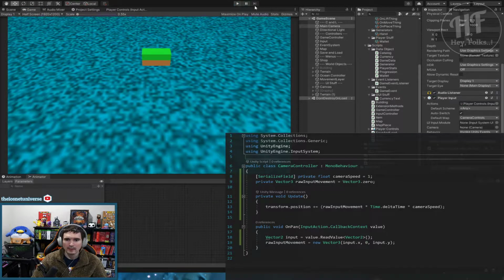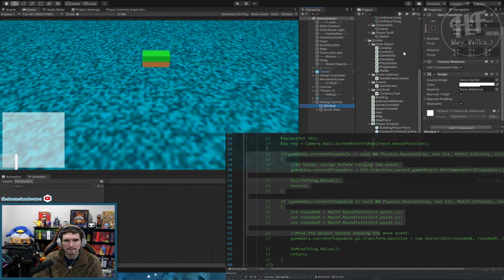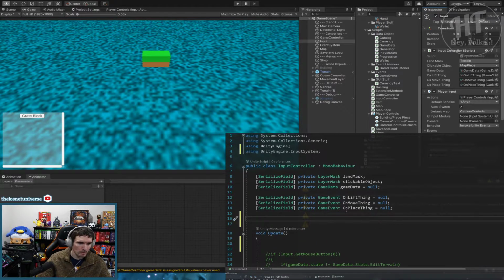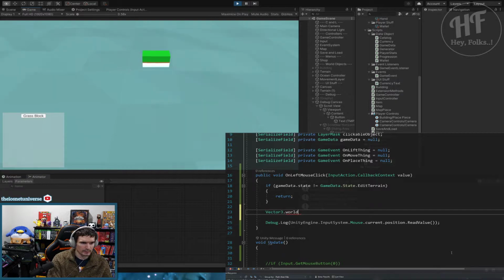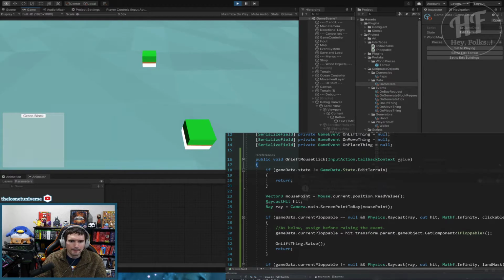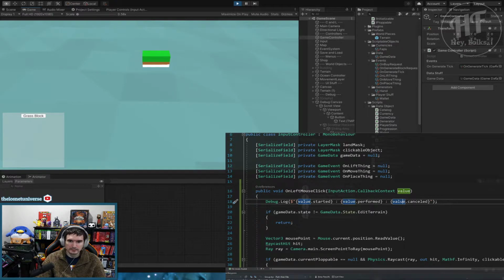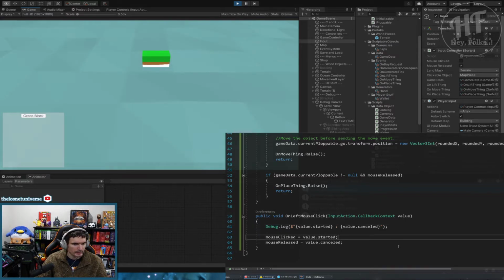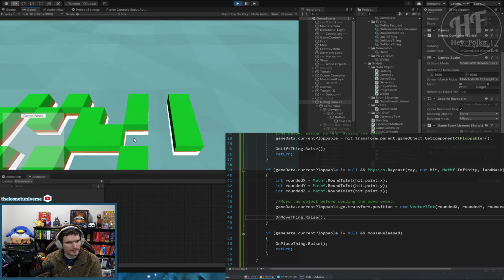Untitled Game Work - New Unity Input System, Lots of Fixing, Debug Menu! [HFLM 2021-P1E2]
Hey Folks!

Today felt great! I'm very excited about this project.